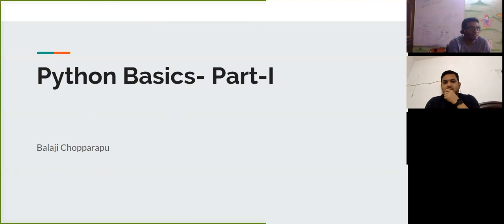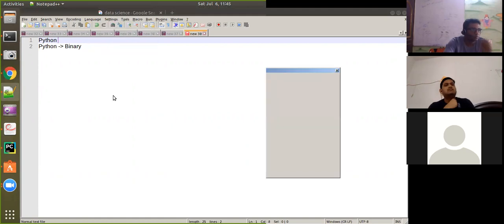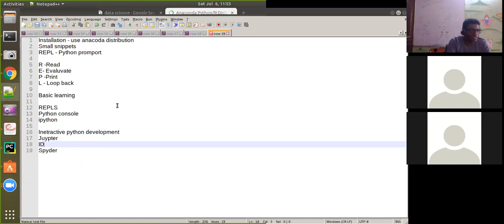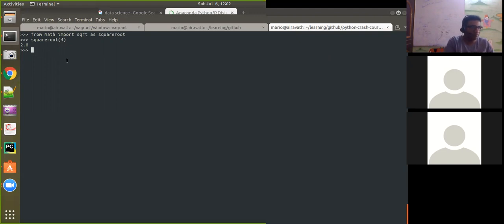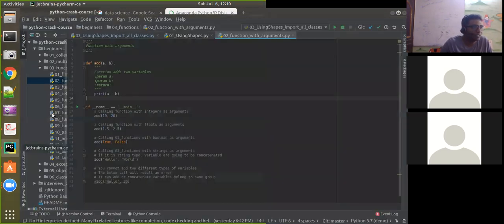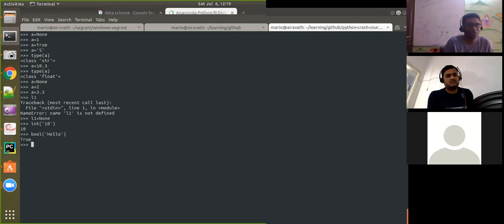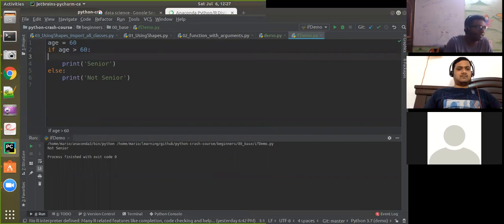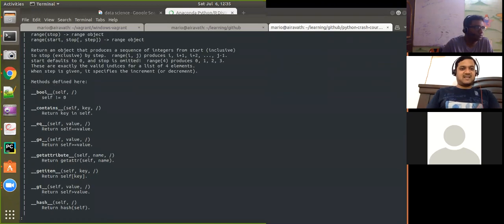Python Basics Part 1 2019 July 6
Session 1  Saturday 06-July-2019 11:30 AM to 12:30 PM IST
Introduction
Installing Python in Windows and Linux
The Read-Eval-Print-Loop or REPL
Whitespace Formatting
Importing functions from the Python Standard Library
Data Types
Int
Float
Bool
None
Relational Operators
Assignments & Solutions